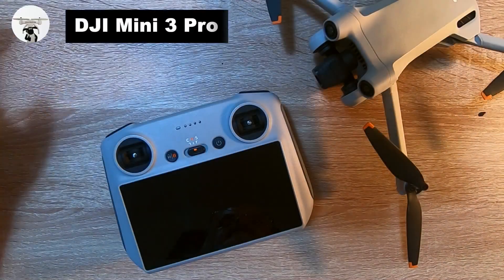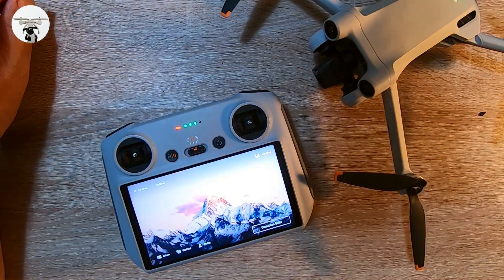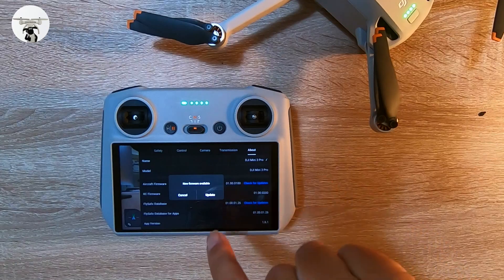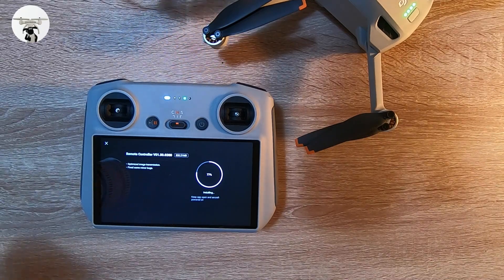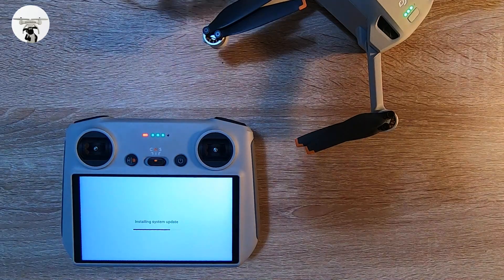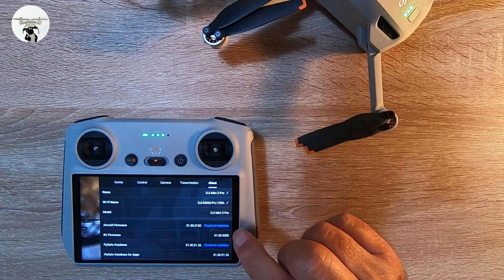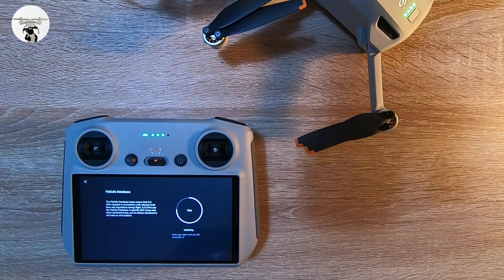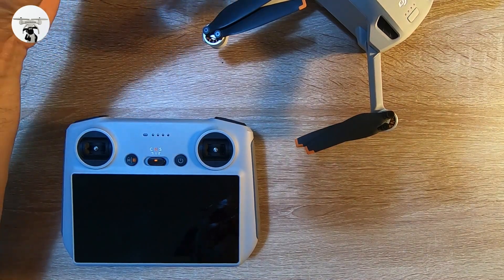DJI Mini 3 Pro How to update your software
June 16th 2022 new updates for DJI Mini 3 Pro
Fly app 1.6.6 Remote Controller VO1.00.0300 & software VO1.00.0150